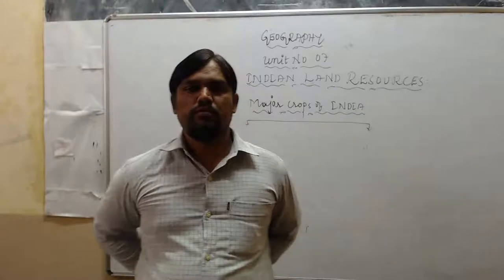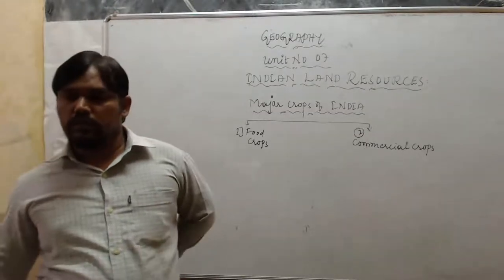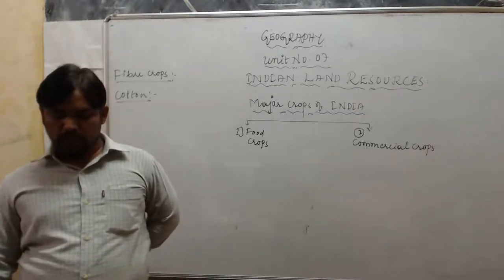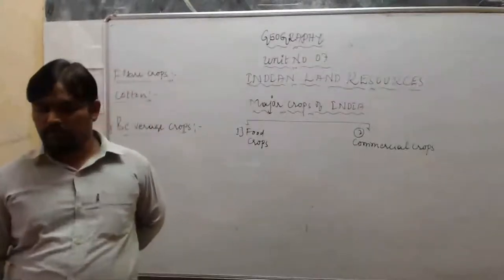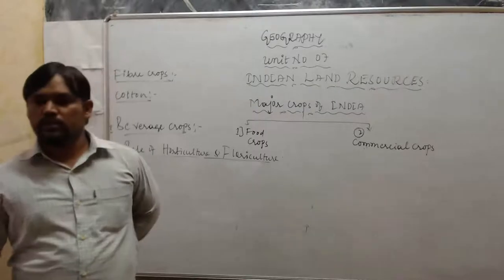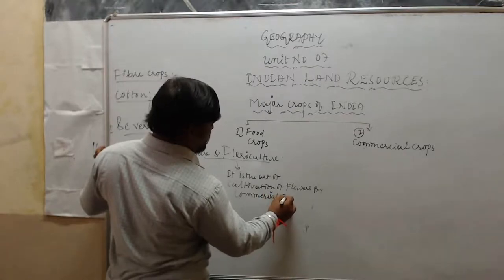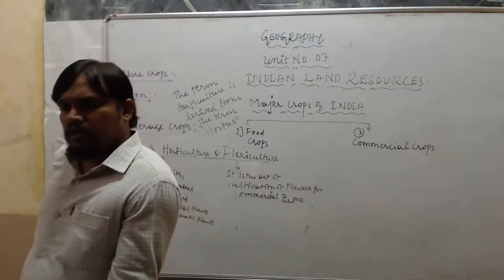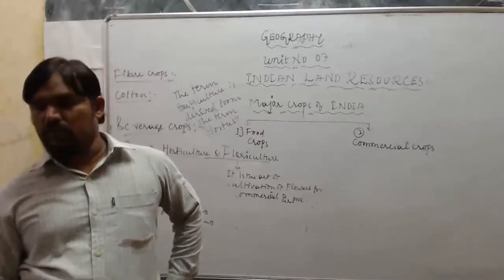SSLC SOCIAL SCIENCE [ GEOGRAPHY] UNIT NO 07 INDIAN LAND RESOURCES.